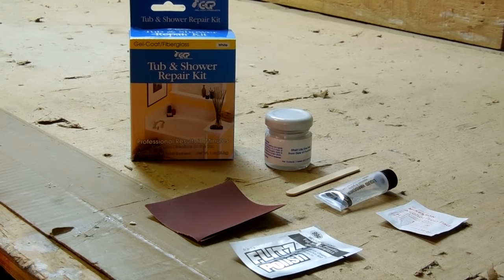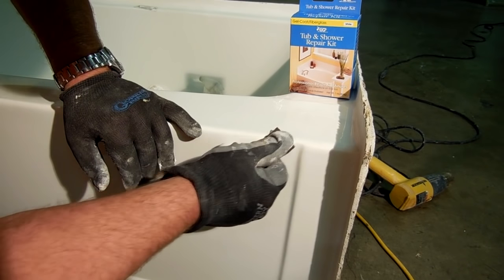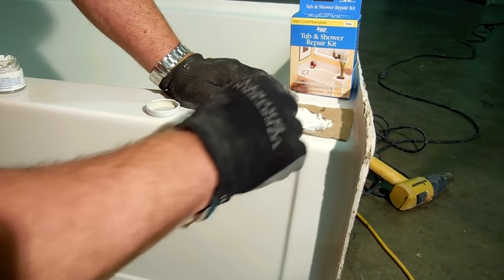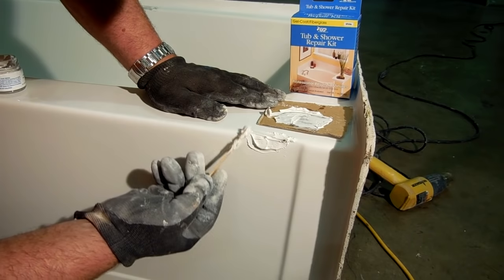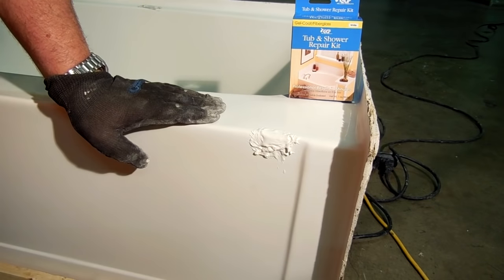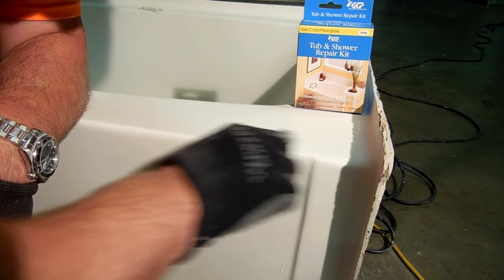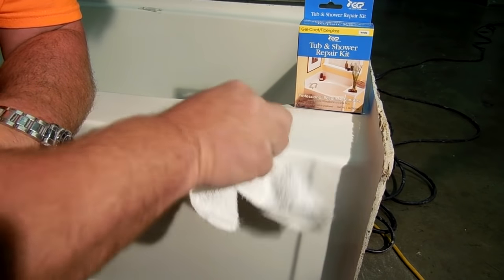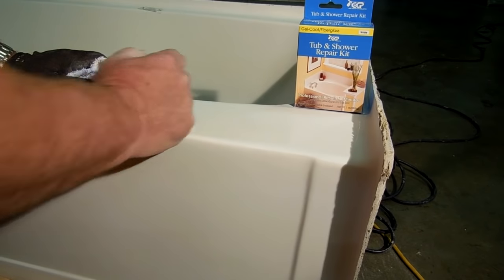GCP Tub and Shower Repair Kit